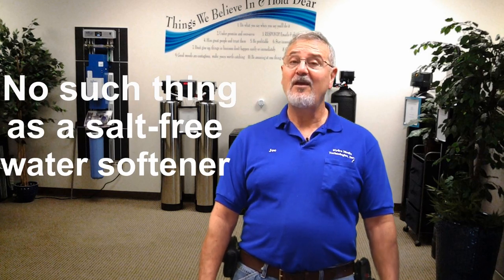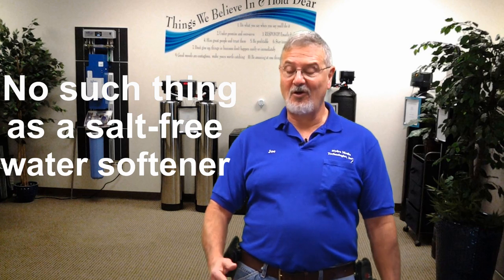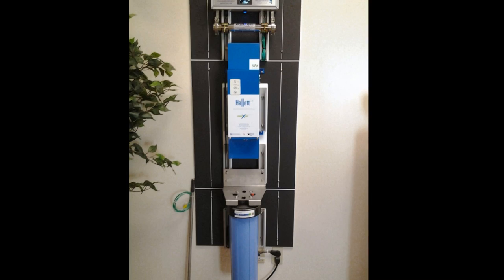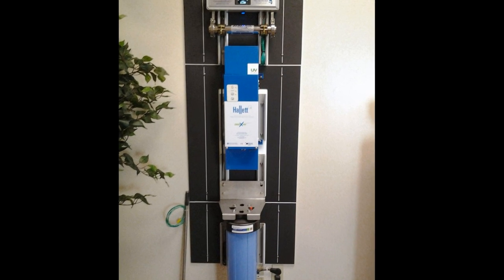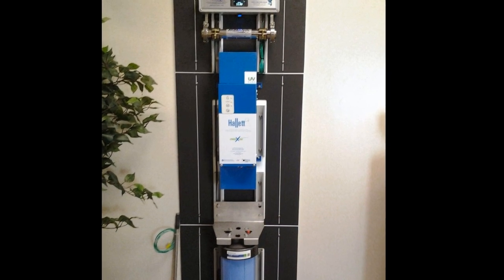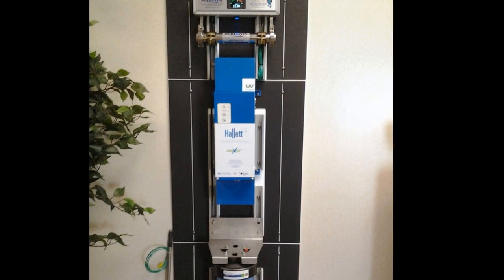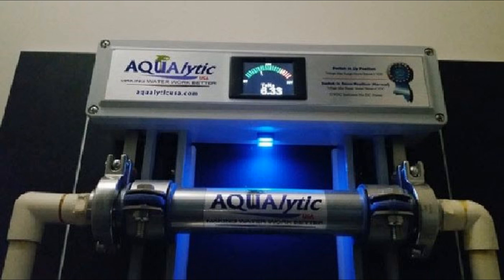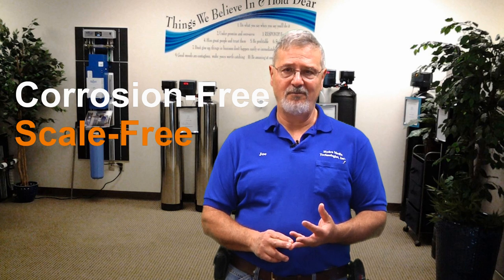Salt-Free Water Softeners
What is a salt-free water softener.